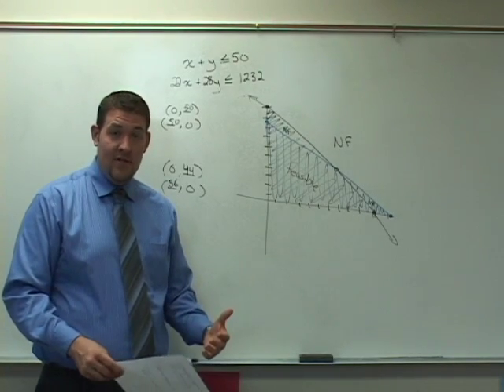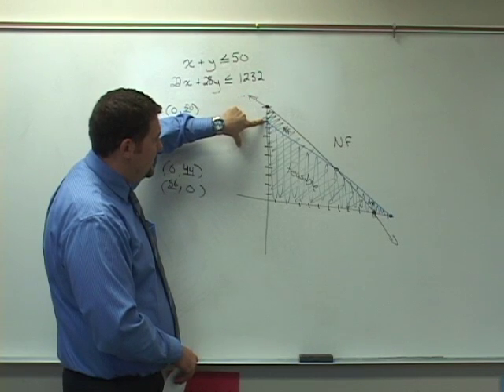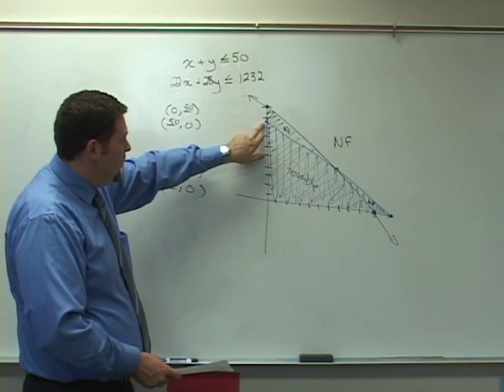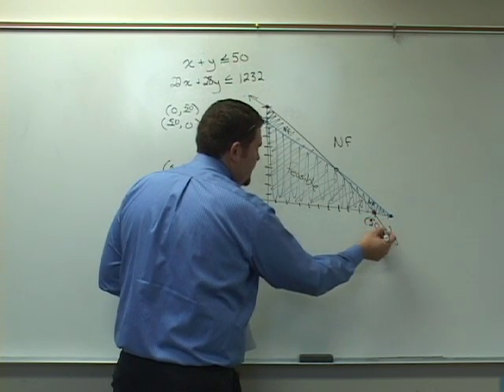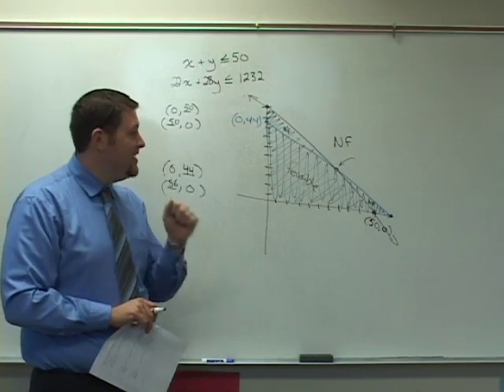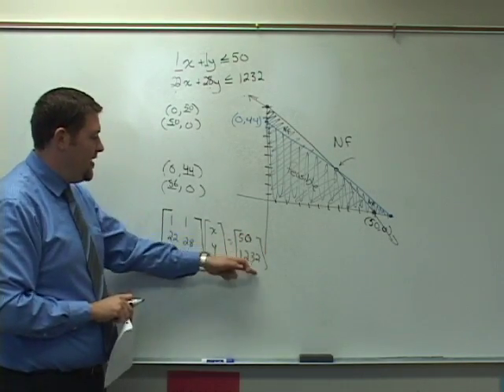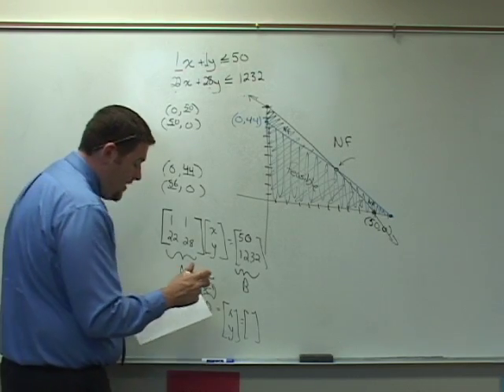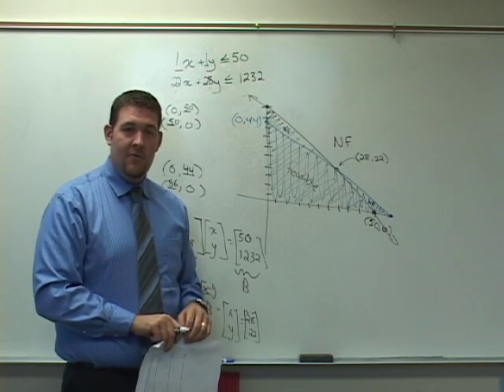Analyzing vertices of feasible region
This video shows you how to compare the intersection points of the boundary lines of feasible region (vertices), to solve optimization problems.